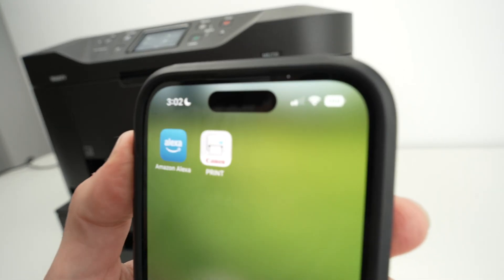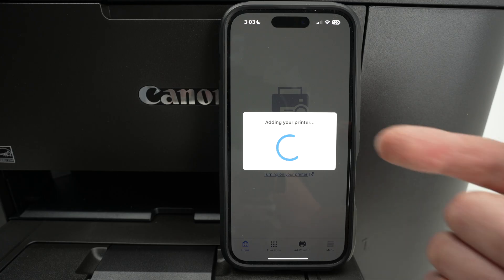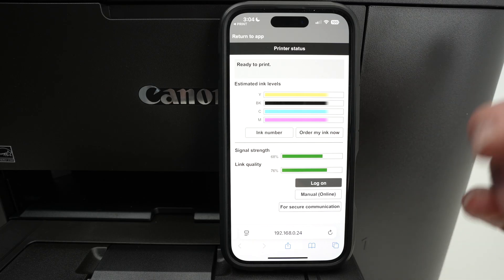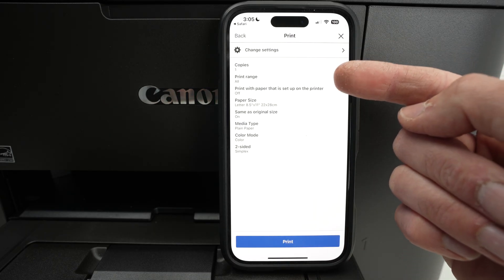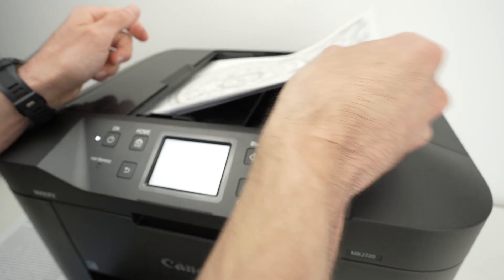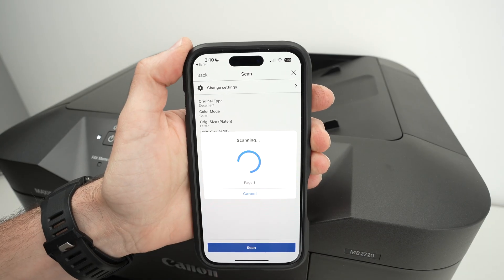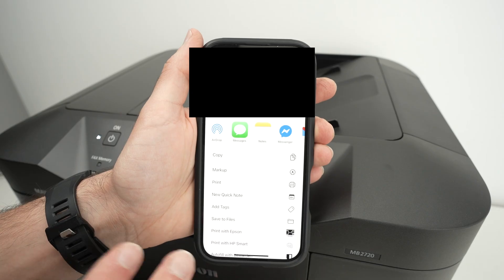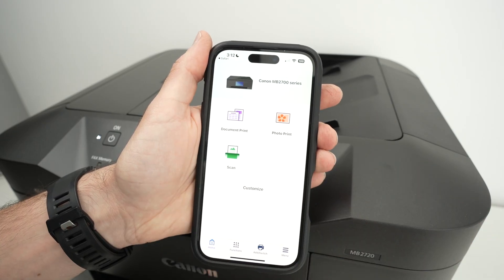How to Use the Canon PRINT App to Print & Scan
I will explain to you every features of the Canon Print app for iPhone and Android.